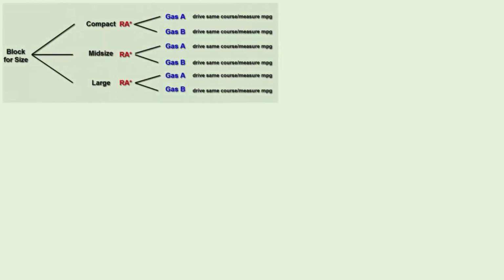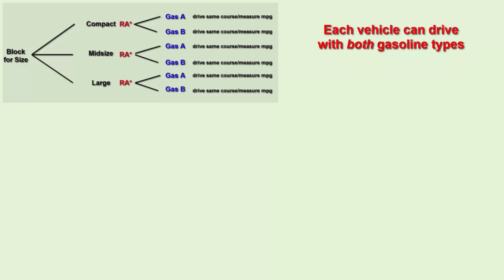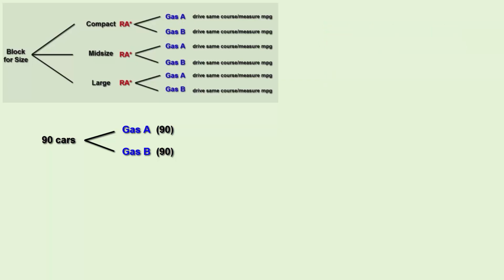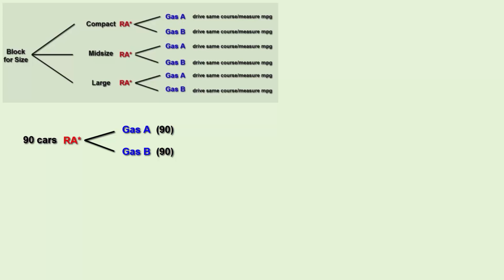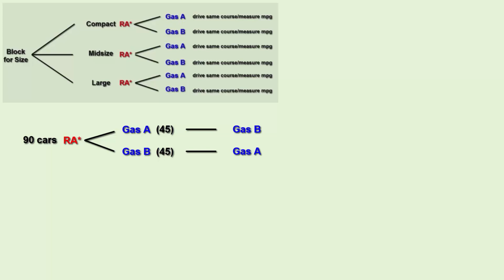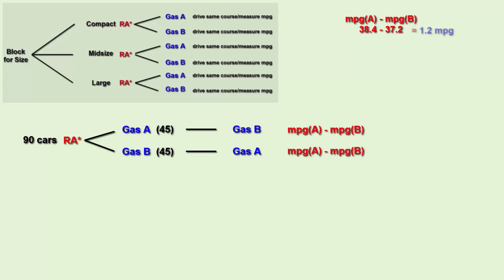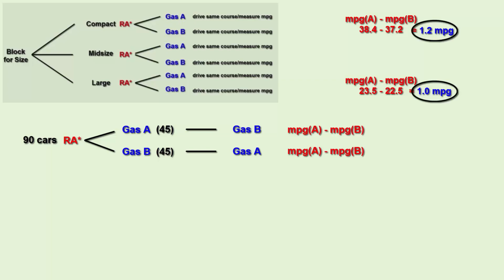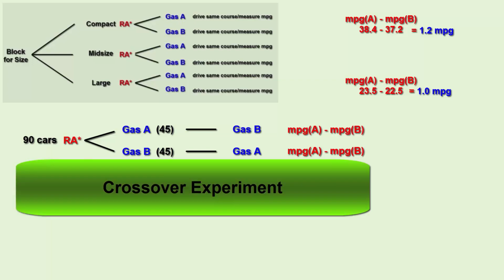Crossover Experiment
Crossover experiment [sometimes called a matched pairs design]